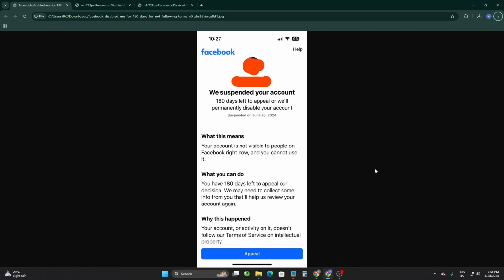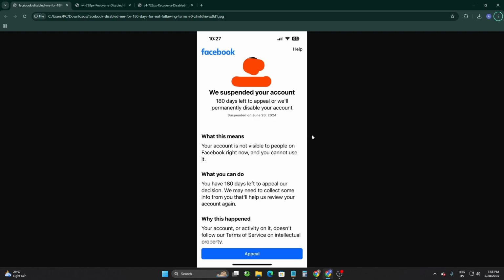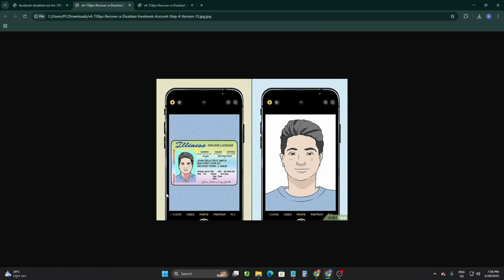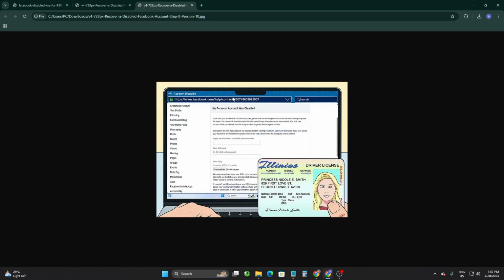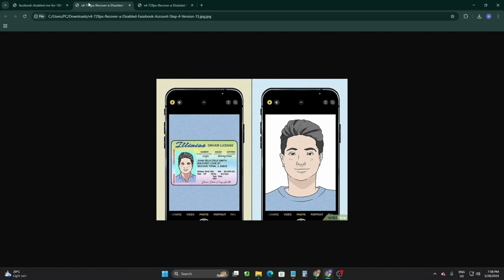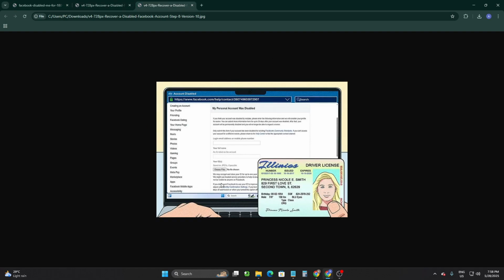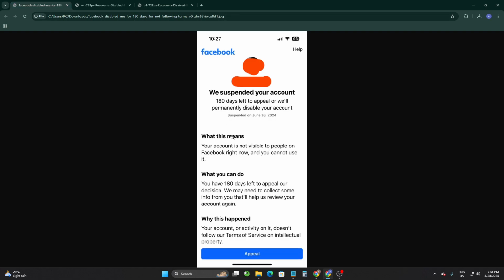WE DISABLED YOUR ACCOUNT FACEBOOK 180 DAYS FIX EASY FIX 2025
In this video, we show you how to fix the “We Disabled Your Account” Facebook 180 days issue quickly and easily in 2025. If your Facebook account has been locked or disabled for 180 days, follow these simple steps to recover access and avoid permanent loss.